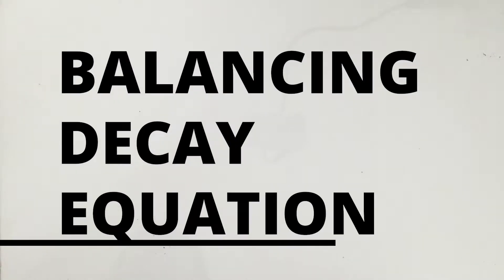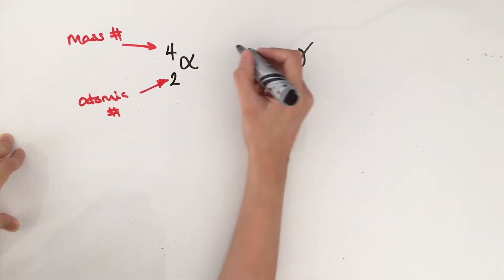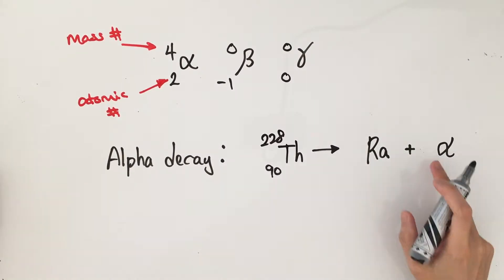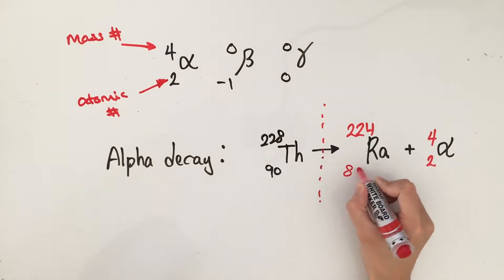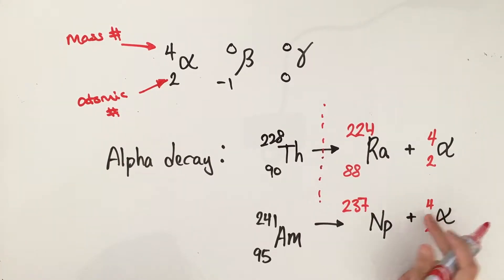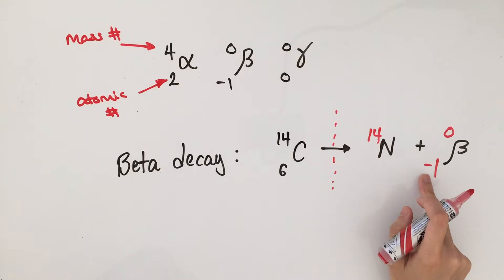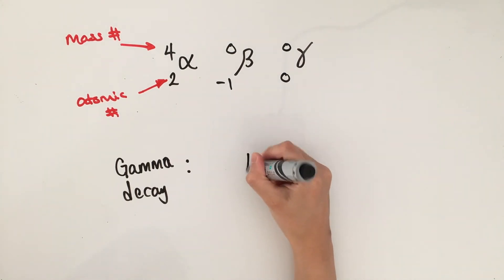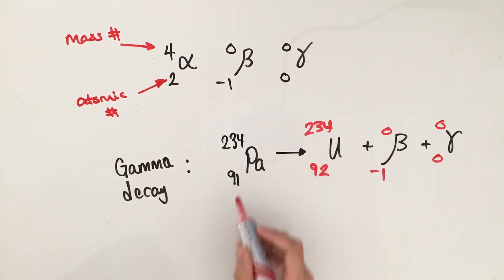Nuclear Decay Equation | GCSE Physics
Learn to balance nuclear decay equation for alpha, beta, and gamma decay.